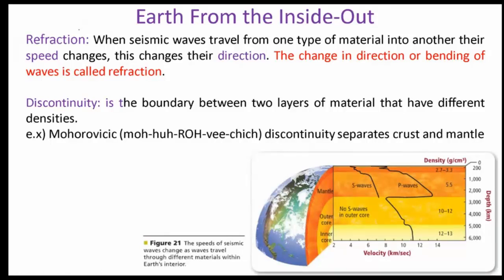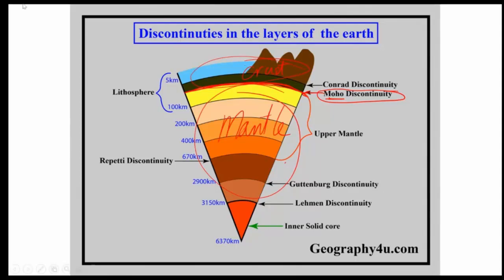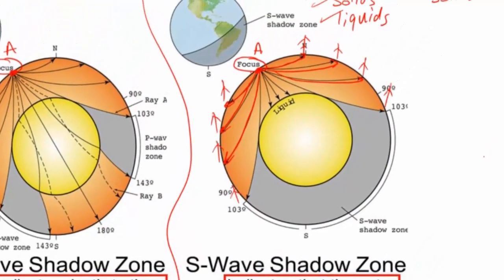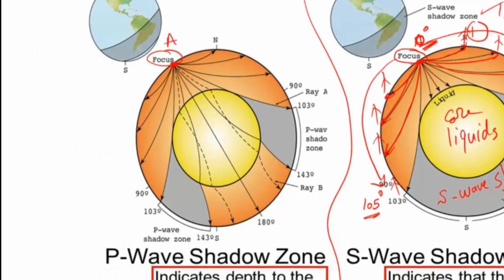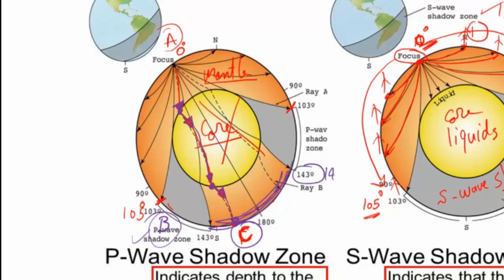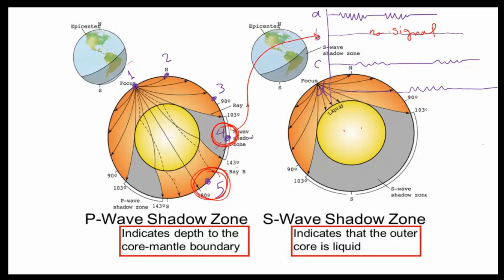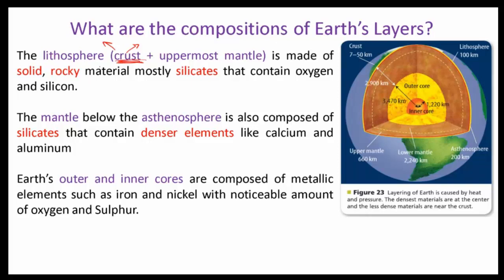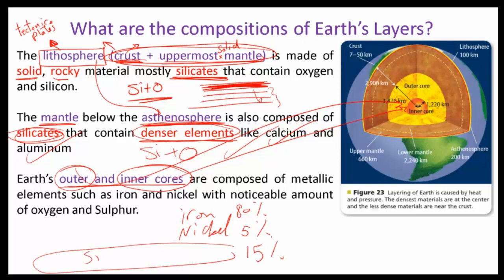25.3 seismic waves and earth interiors